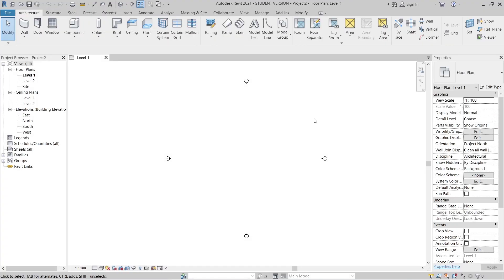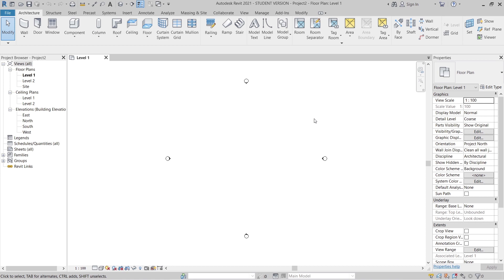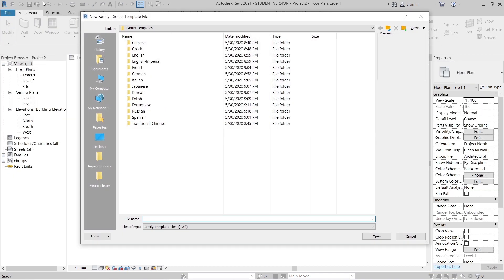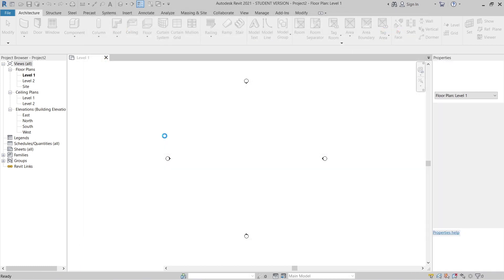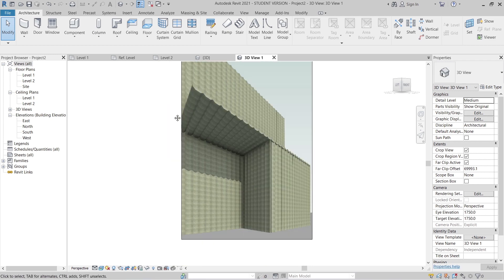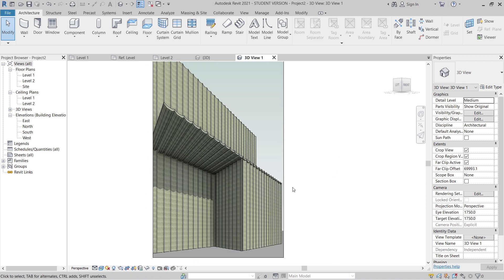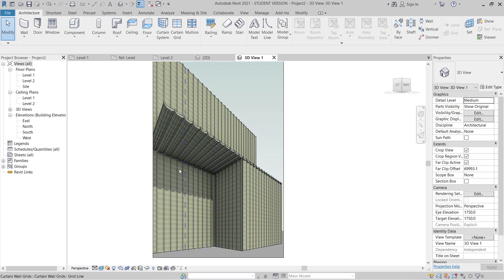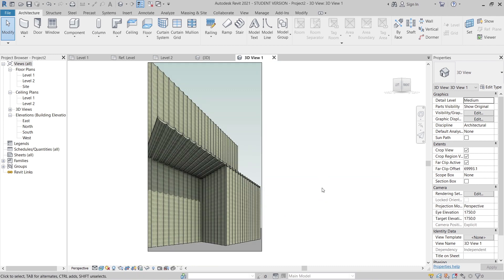Awesome Concrete Facade Design In Revit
Learn how to make cool looking concrete facade design in Revit 2021.1
in this tutorial, I'll show you how to make taizhou contemporary art museum by atelier deshaus in Revit tutorial.